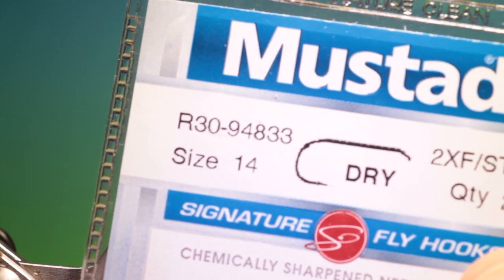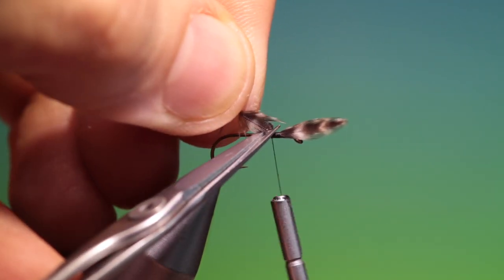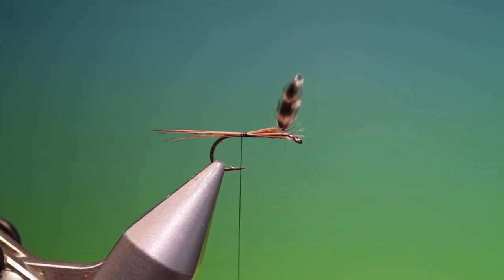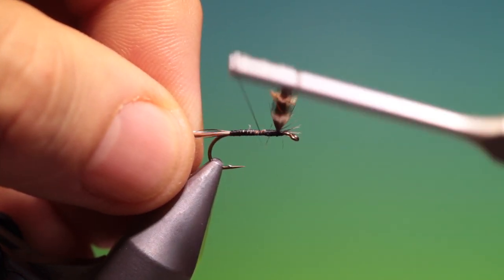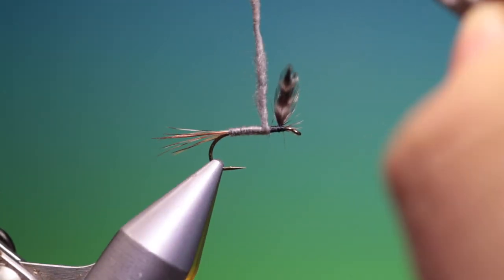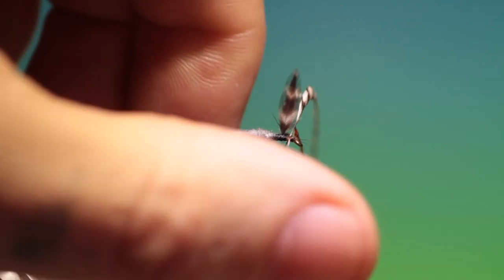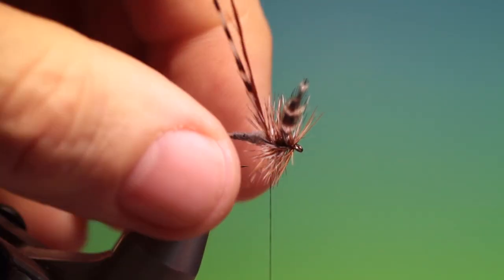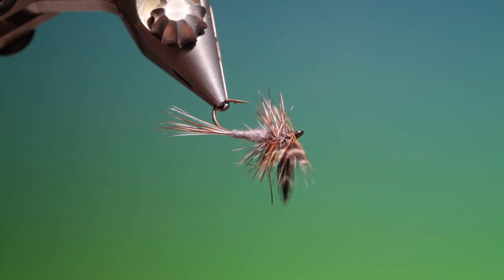Fly Tying a Hackle tip Adams dry fly with Barry Ord Clarke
Probably the most used dry fly ever! The great Danish fly tyer, Poul Jorgensen, recalled a conversation with Ed Van Put while fishing the Beaverkill, he asked what was the best fly to use. Without hesitation Ed replied with a grin, "It doesn't really matter,  just as long as it's an Adams dry fly" Need I say more...